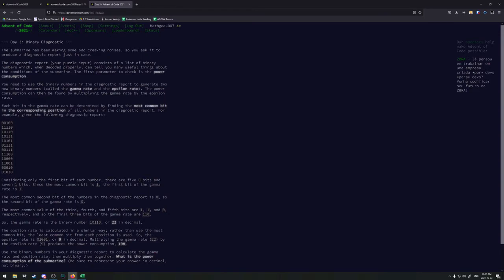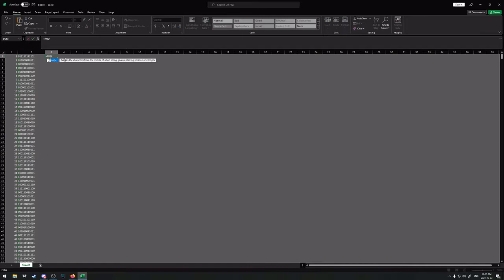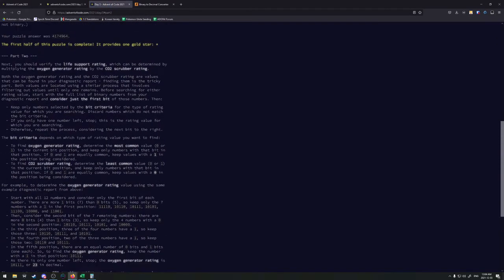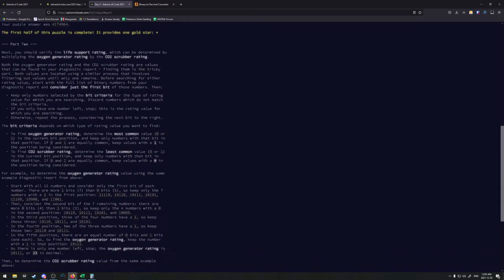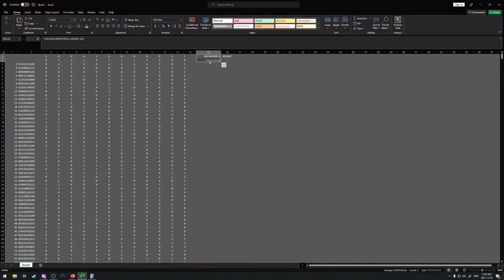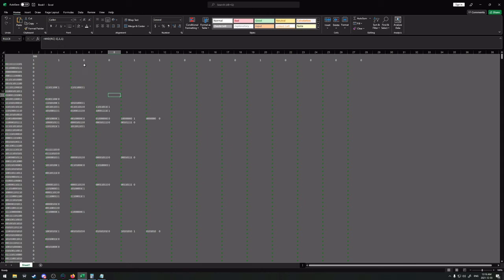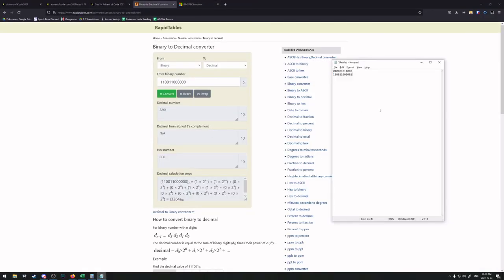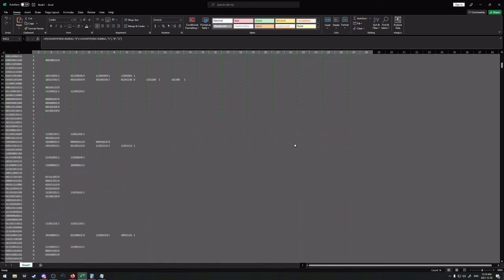Advent of Code in Excel - Day 3 - 422/786, 4:42/18:56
This was a long day. Gosh, if only Excel had a reasonable binary implementation.